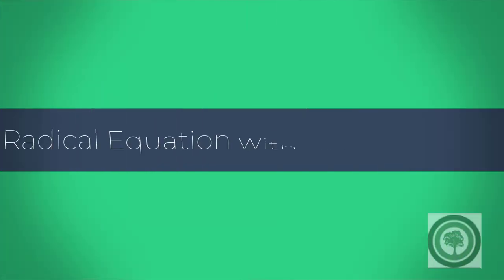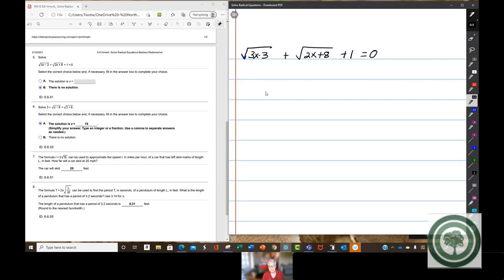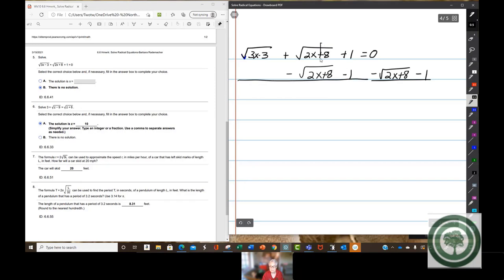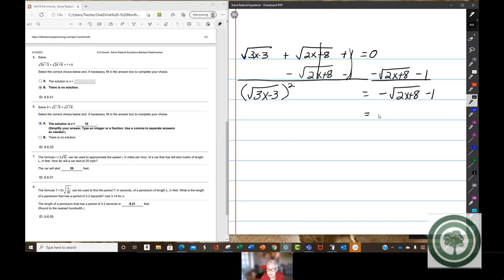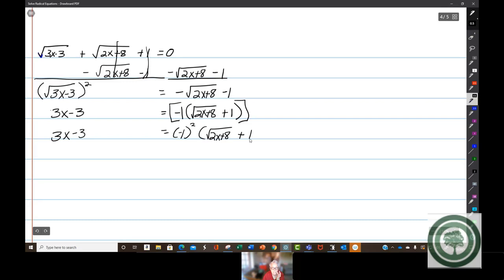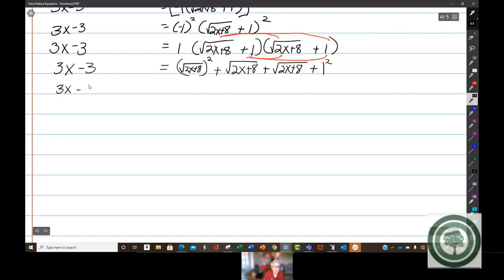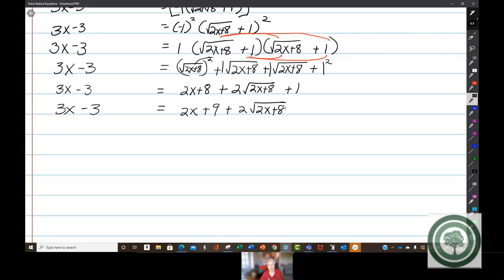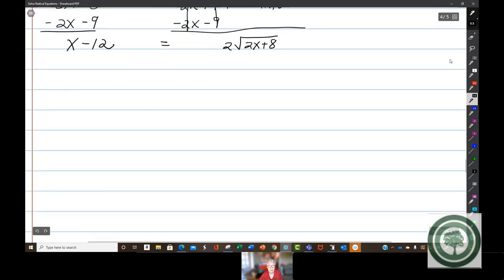Solve Radical Equation with NO SOLUTIONS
Some radical equations have no solutions - the class worked on one of those today.